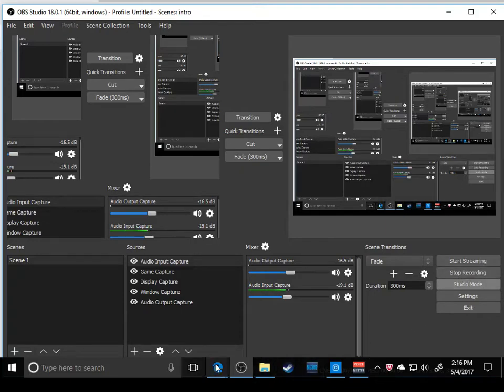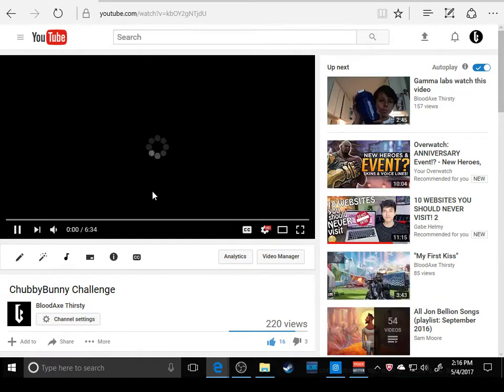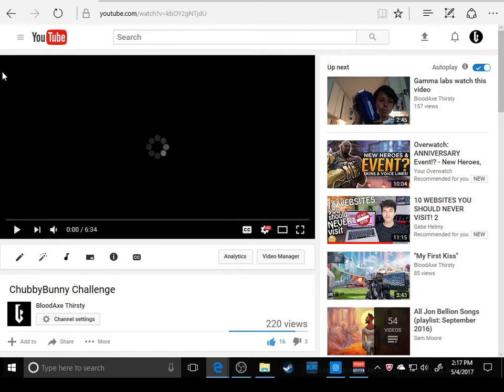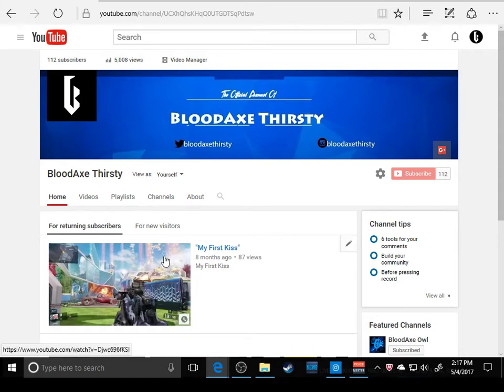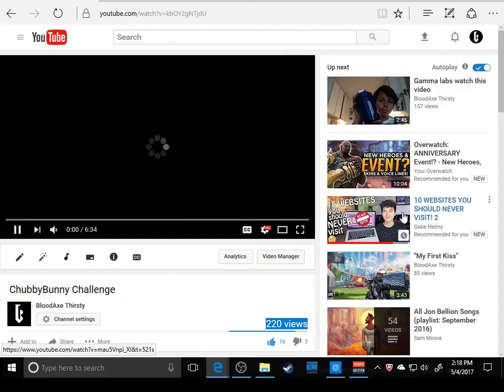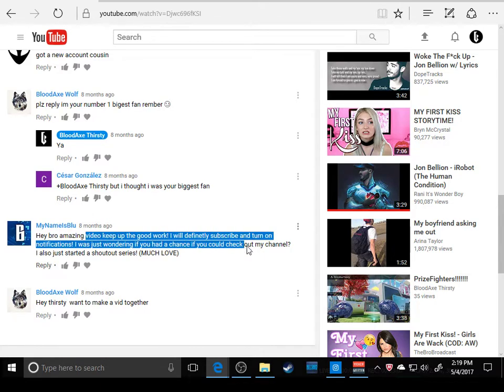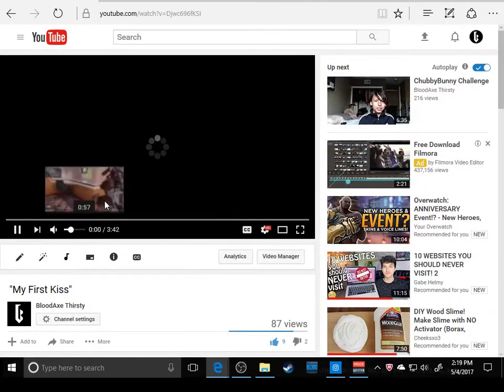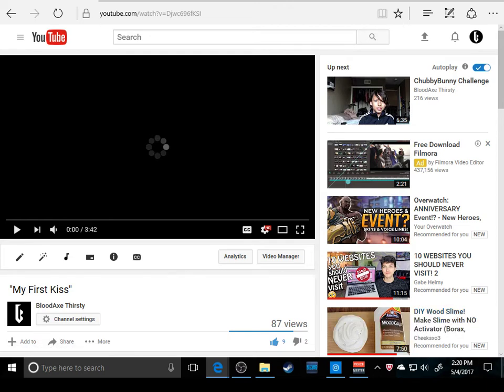Special Thanks to.............